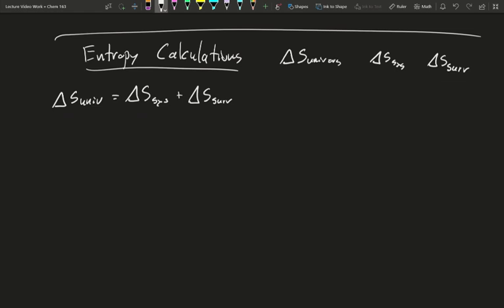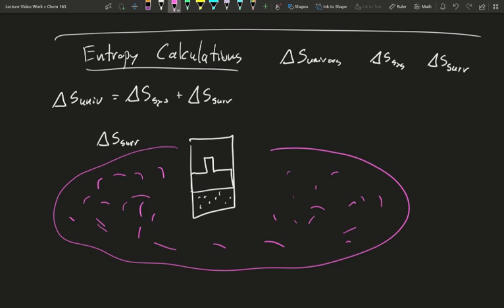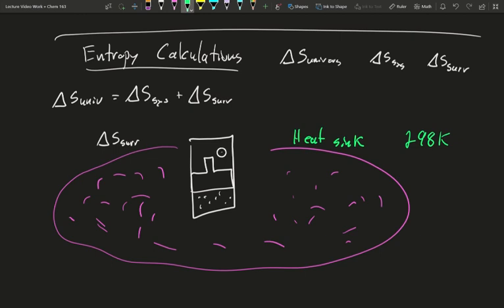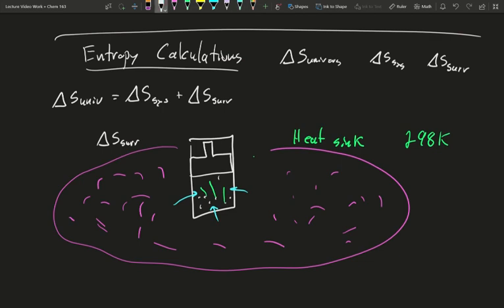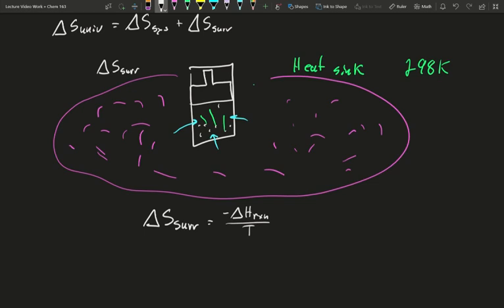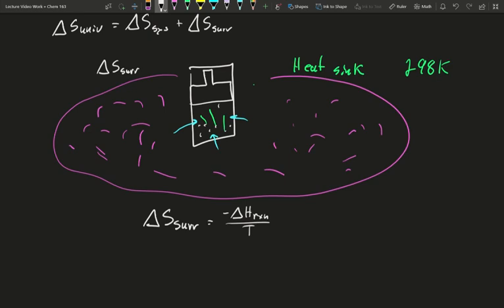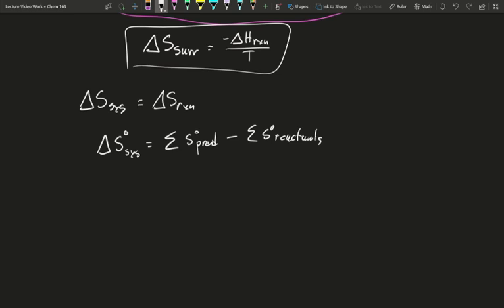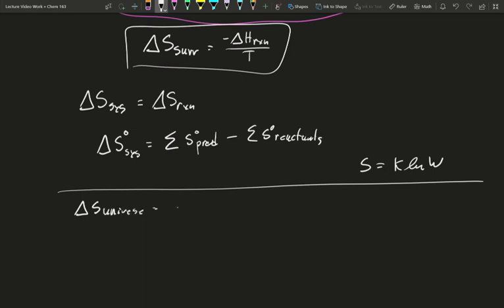Entropy 4a - Entropy Calculations Equation